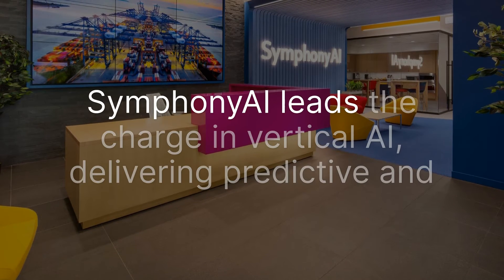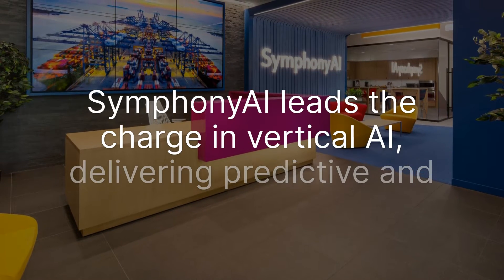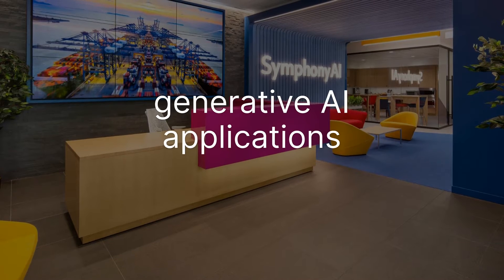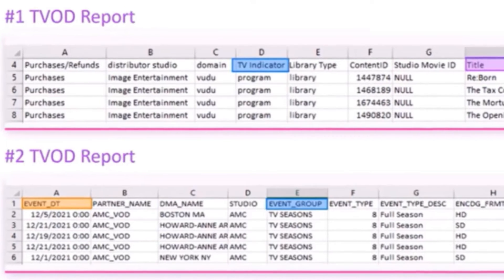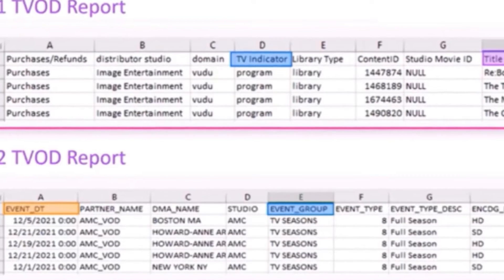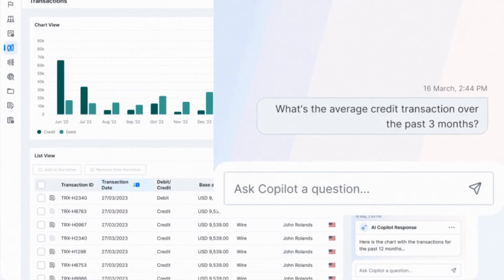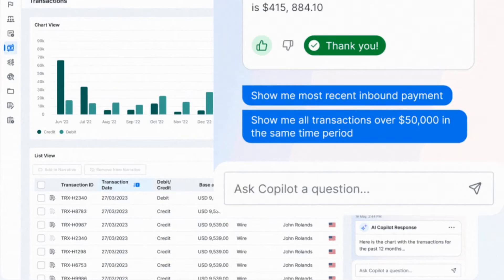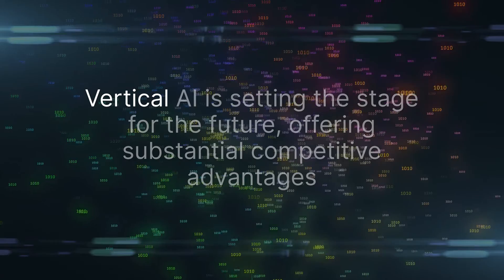What is Vertical AI?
Vertical AI, tailored for specific industries, revolutionizes enterprise applications by addressing industry-specific challenges. It offers finely tuned solutions for sectors like retail, finance, and IT, leveraging deep industry knowledge and relevant data sets. Integration into existing workflows enhances productivity, streamlines operations, and boosts decision-making. Symphony AI leads in Vertical AI, providing predictive and generative applications for instant ROI and seamless integration, setting the stage for smarter decisions and innovation.